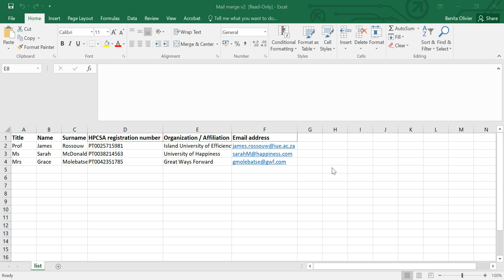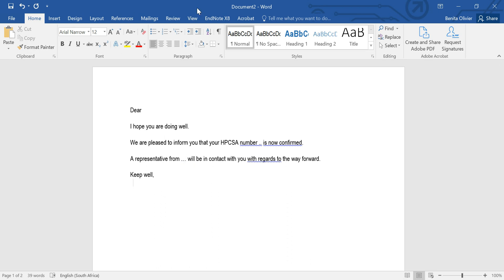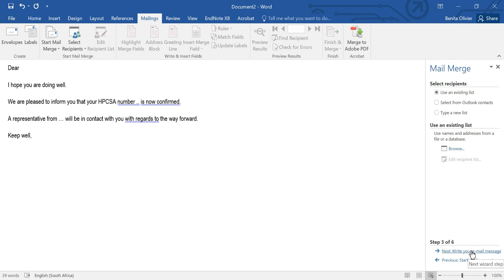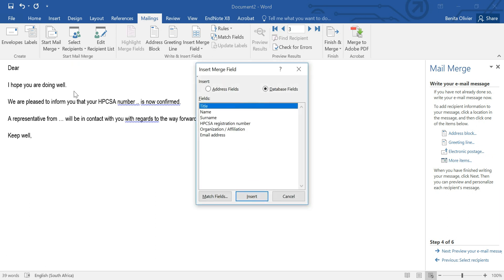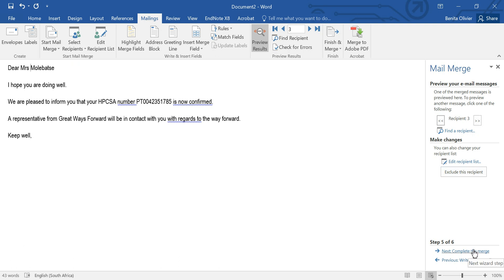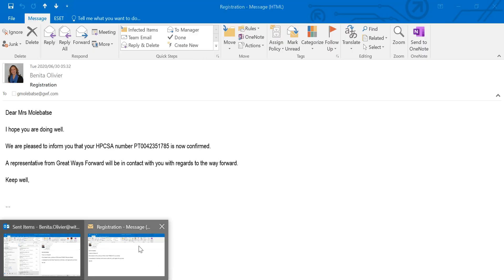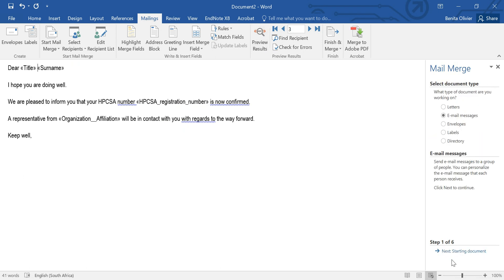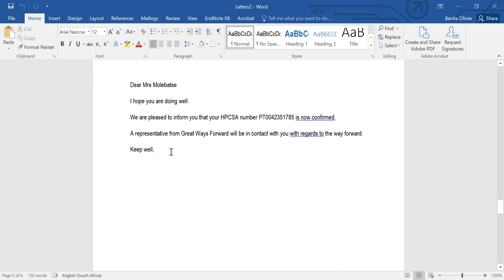Send personalized emails or letters using Microsoft Outlook, Word and Excel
This video will show you how to send a personalized email to each of the individuals listed in your Excel database. This same method can be used to write personalised letters. No more copying and pasting information one by one to create personalised emails and letters.

A MAPI-compatible email program like Outlook or Gmail needs to be installed to send emails. The letter is written in Microsoft Word and you can add contacts from Excel or Outlook. If you know of an easy way to attach a file to a Mail Merge created email or to add a cc or bcc option, please share your solution with the Research Masterminds community by leaving a comment.